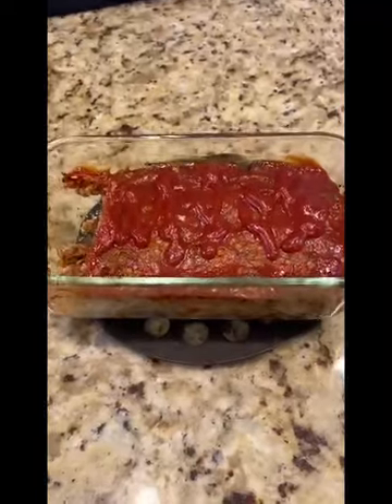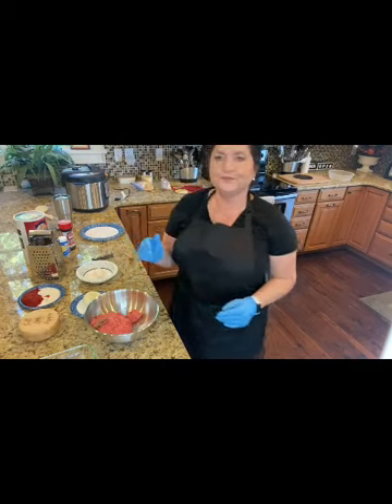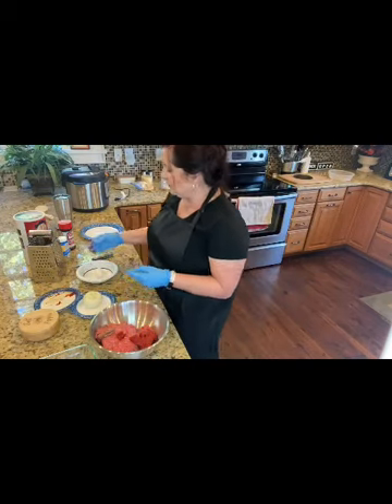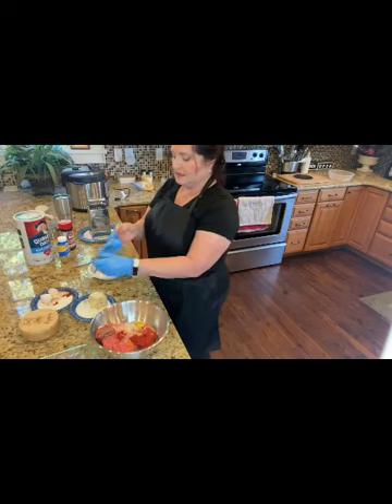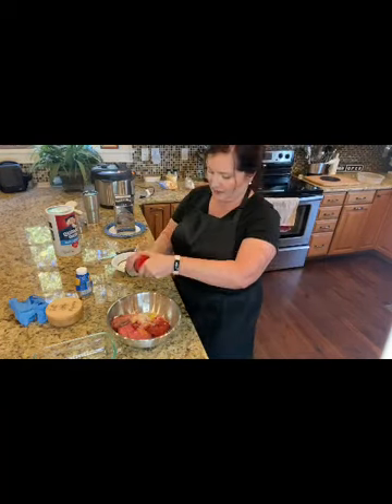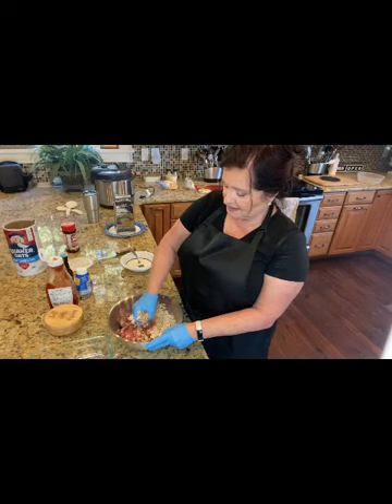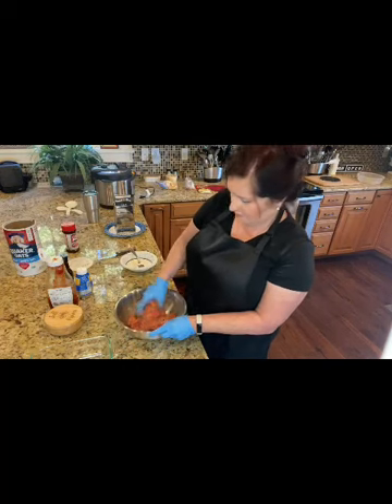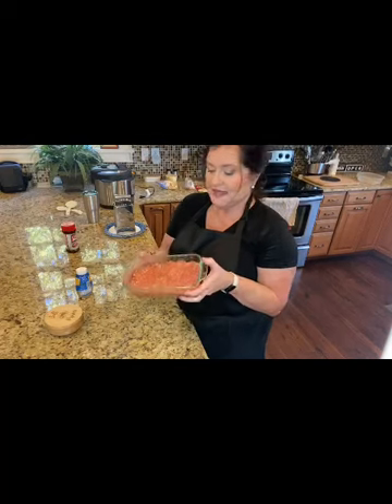Meatloaf... It's what's for dinner!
Meatloaf Recipe
1 lb hamburger (I used 80/20 Chuck)
1 small onion grated
1 tsp minced garlic
1 egg slightly beaten
Seasoning Salt and Pepper to taste
1/2 to 3/4 C Oatmeal
Approx 1 tsp Worcestershire Sauce
2 to 3 large Tablespoons of Tomato Paste
4 TBSP ketchup
Mix together, place in oven safe container and bake at 350 degrees for approximately 30 minutes... pull meatloaf out of oven and place a thin layer of ketchup on top and bake for 5-7 minutes longer.

Sew Stitch Quilt YouTube Channel:
UCHNJUOHncq9oy5darYkINmQ